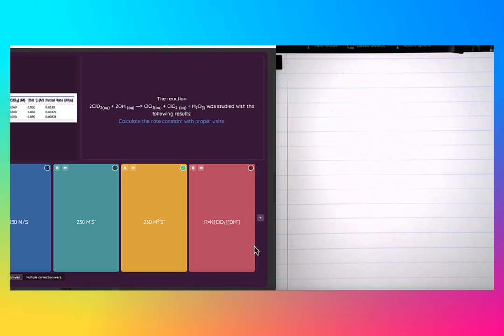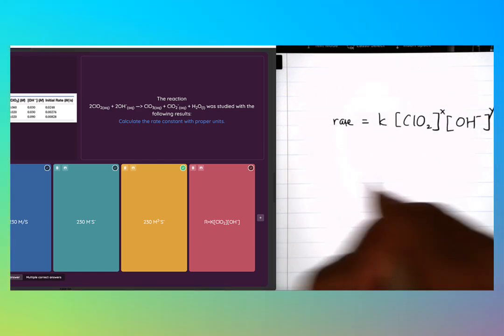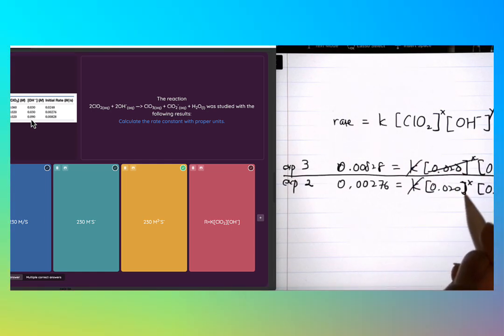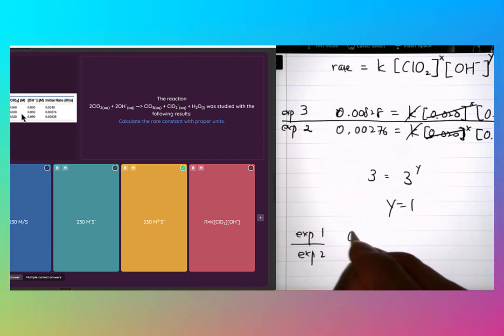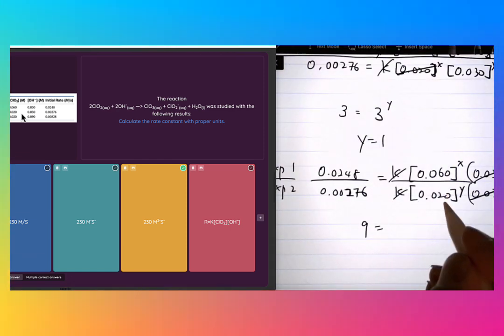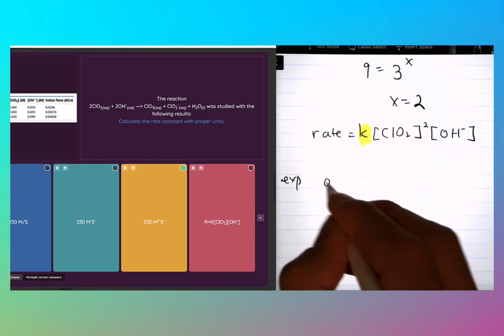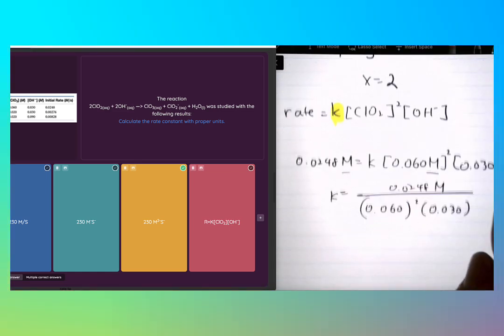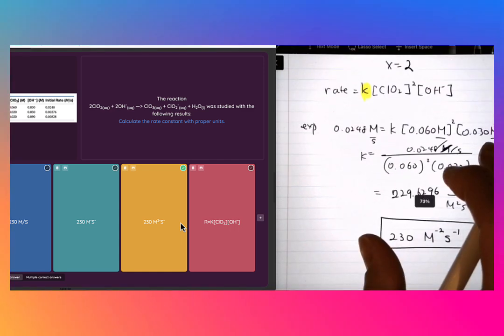AP Chemistry Kinetics Rate Constant Problem